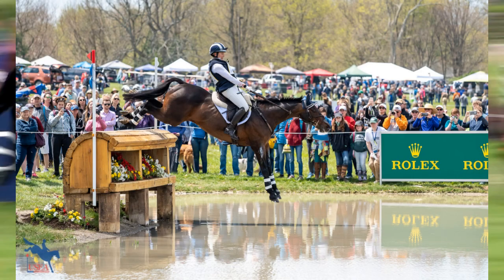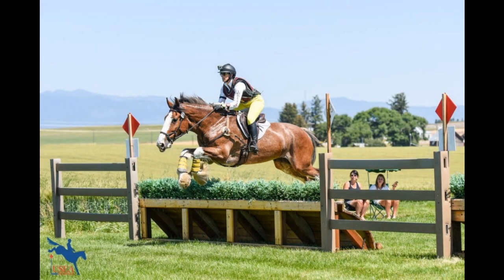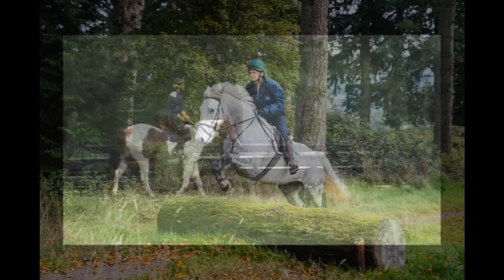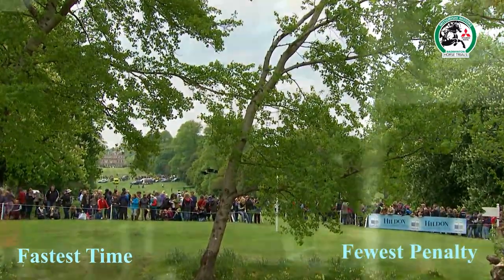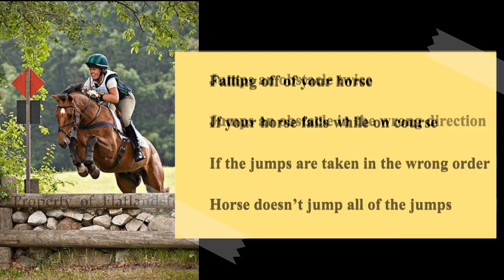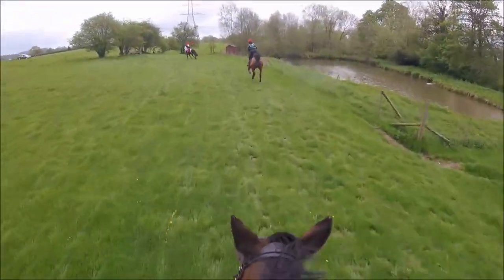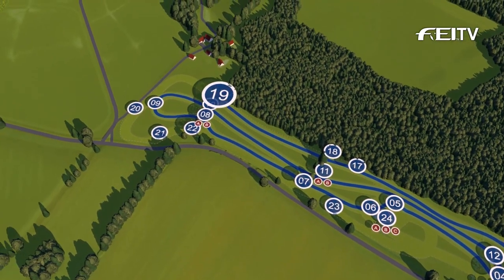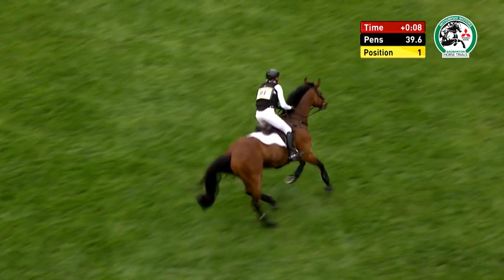Virtual Horsemanship Video 24 (Cross Country Part 1)